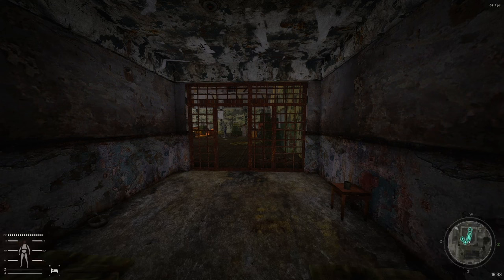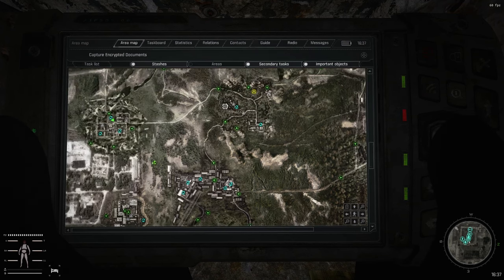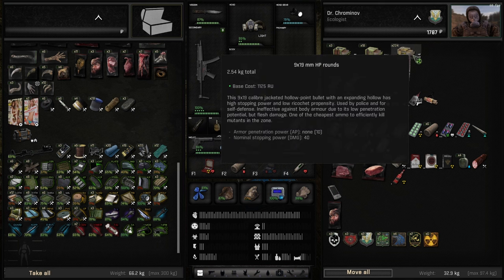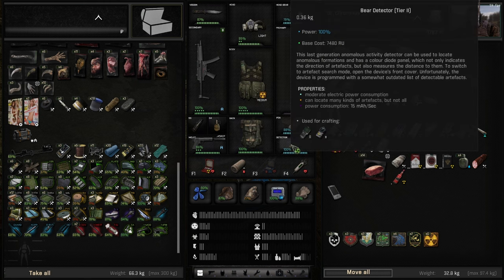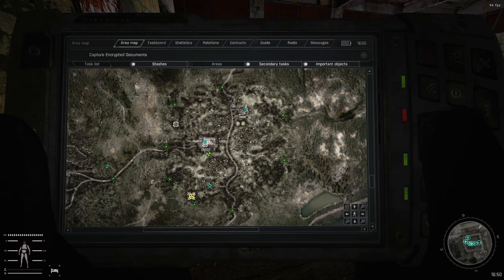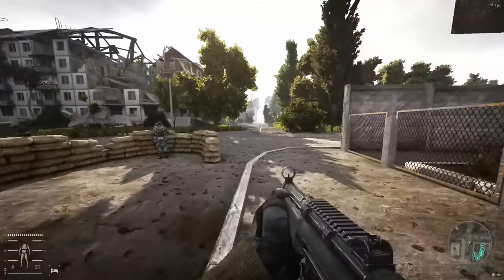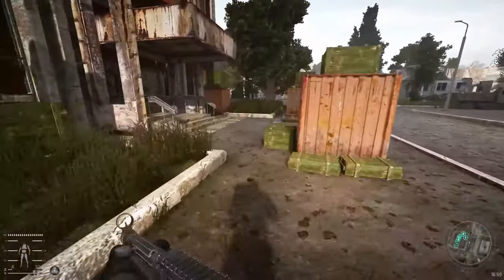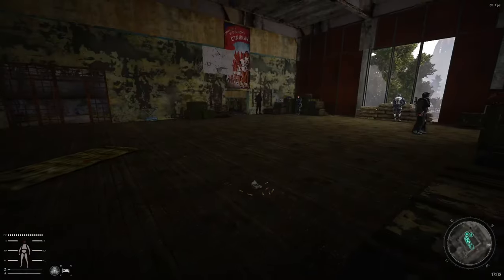'STASH RUNNING, TOZ FOR HIP, SWAMPS ARTIFACTS' - Stalker GAMMA Ecologist run Ep. 9